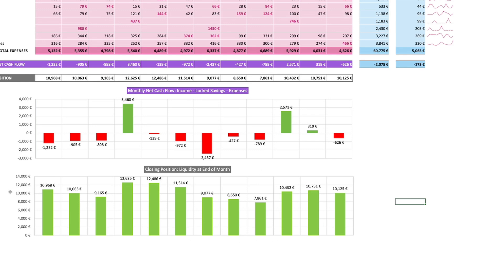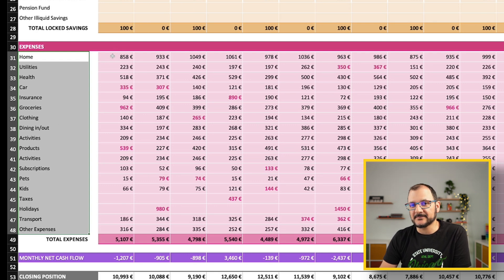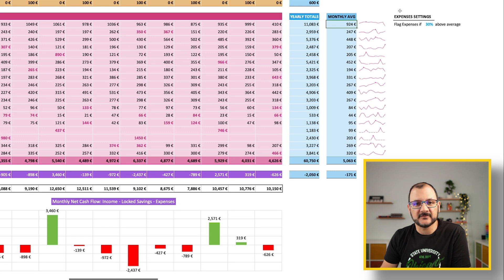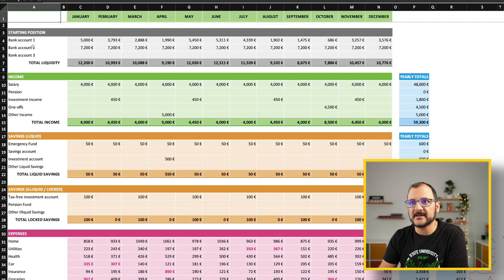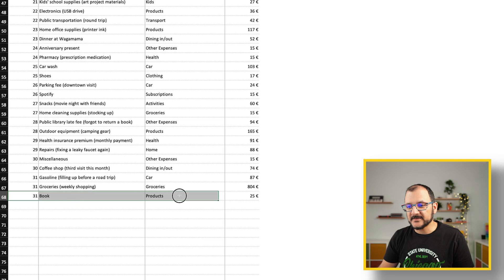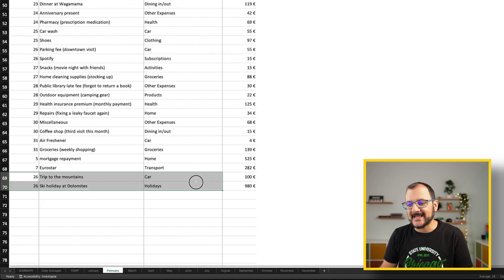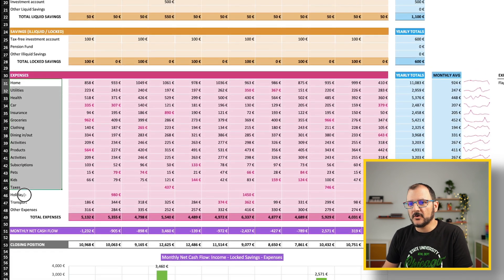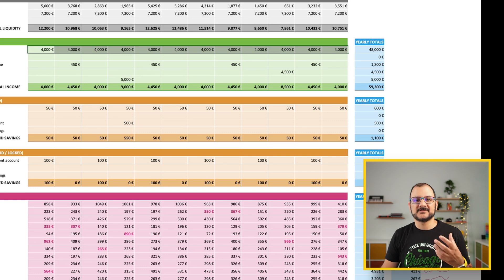How To Track Expenses And Cash Flow In Excel | Free Template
Manage your money and track your monthly/yearly Cash Flow with this FREE Excel Template.

The template (either in Euro or USD) can be downloaded